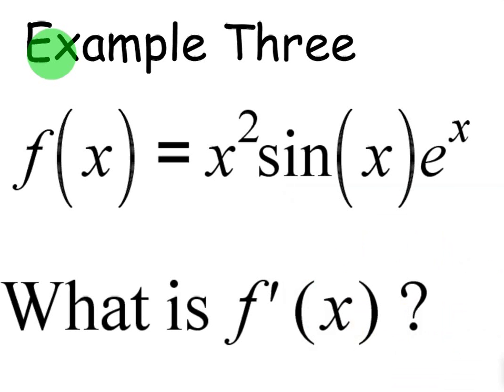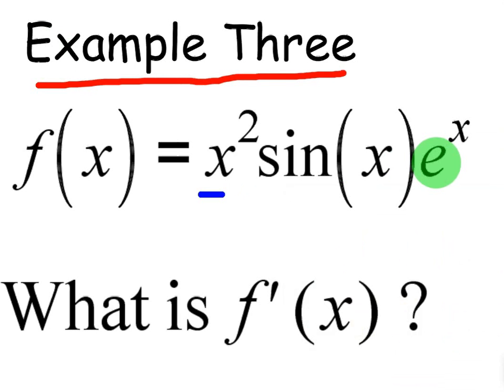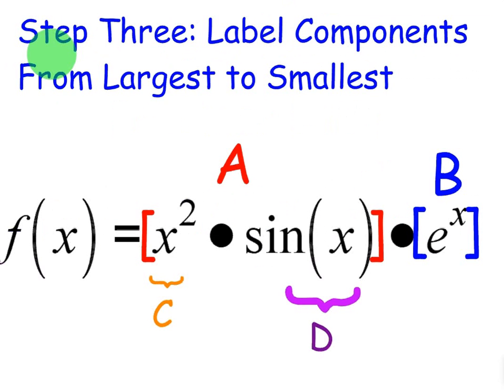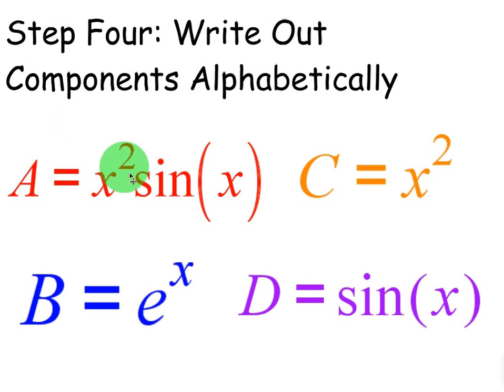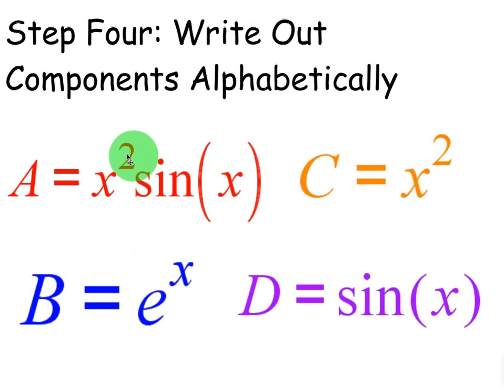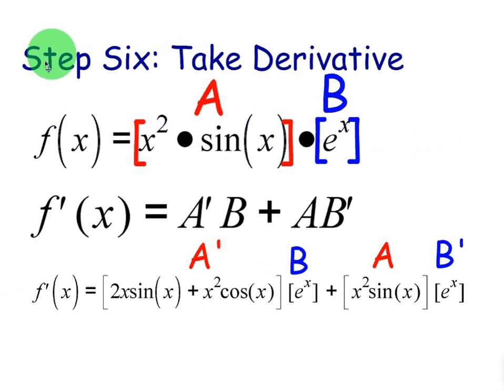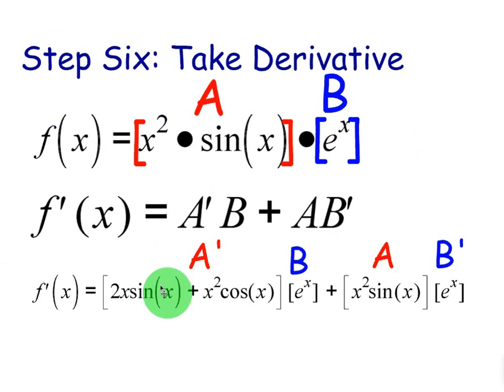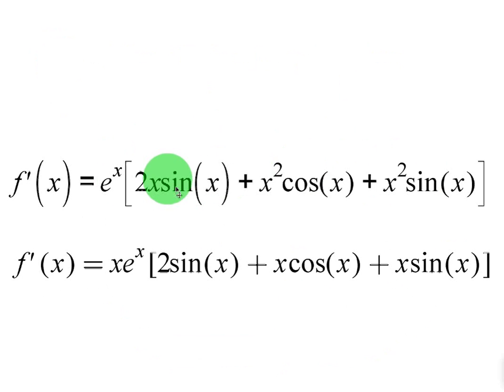Complex Derivatives (Ex 3)